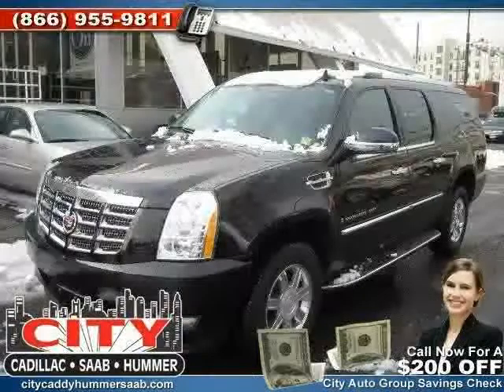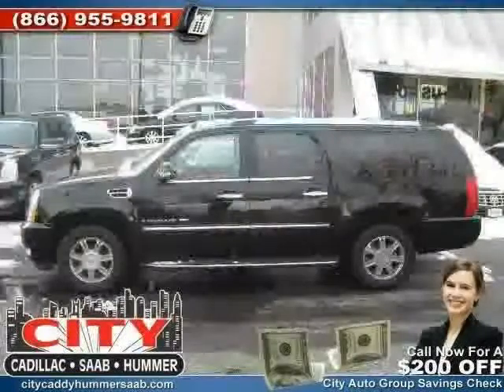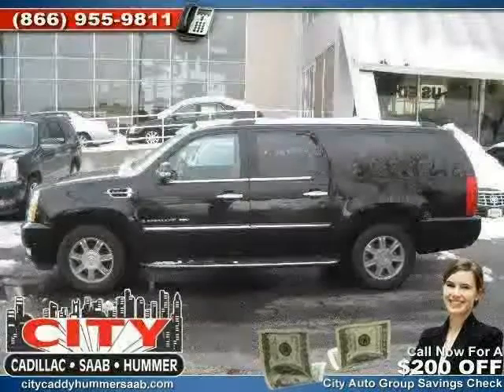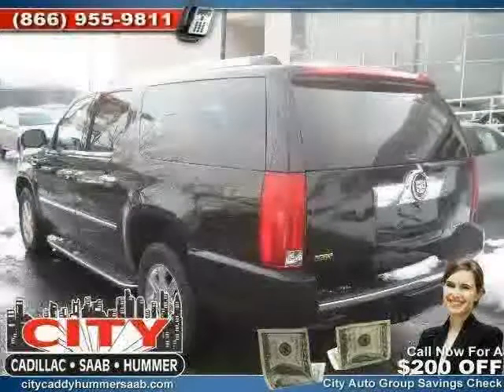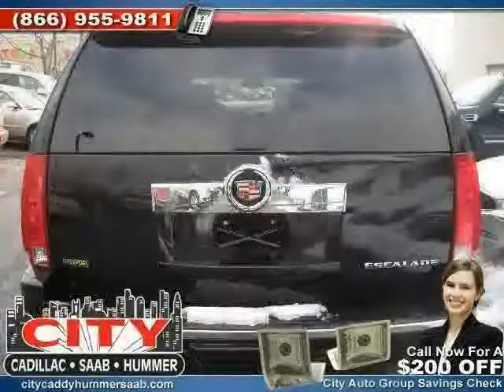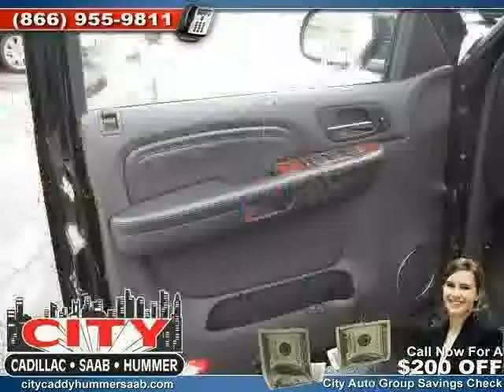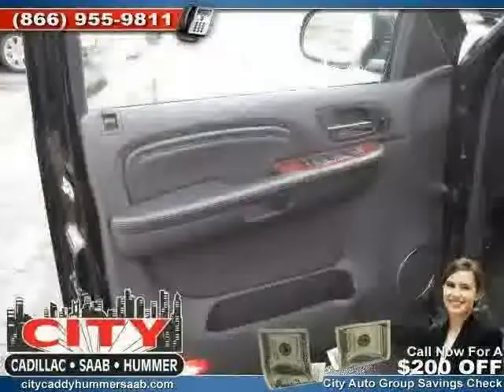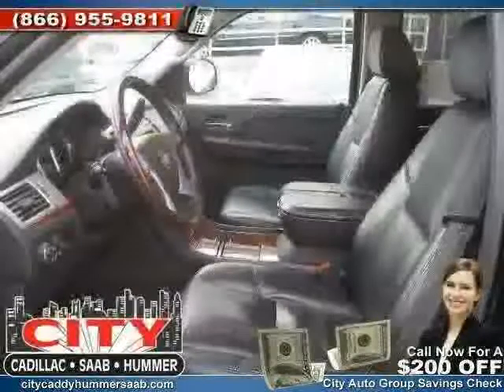used Cadillac Escalade ESV NY New York 2009 located in Queens at City Caddy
This used Cadillac Escalade ESV NY 2009 is located in Queens and is offered by City Caddy and can be compared to any used Cadillac Escalade ESV New York: